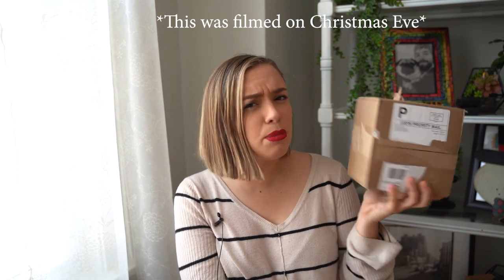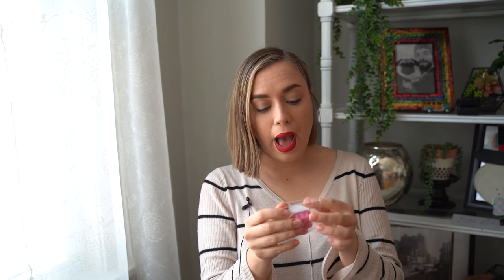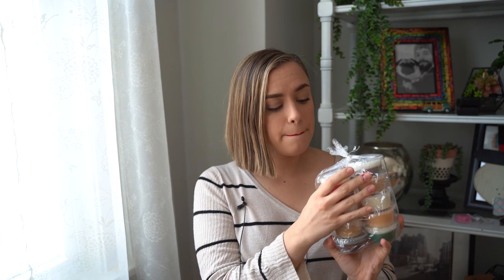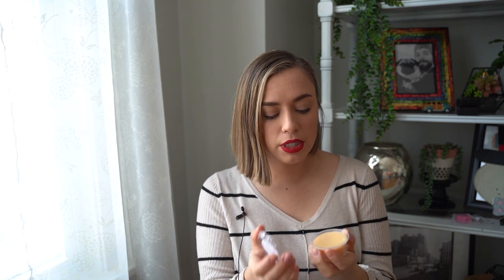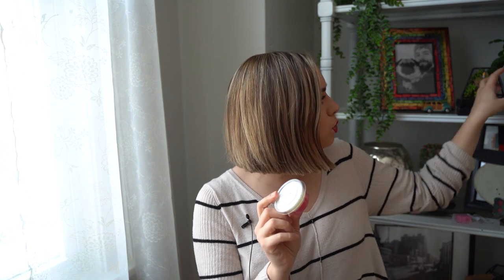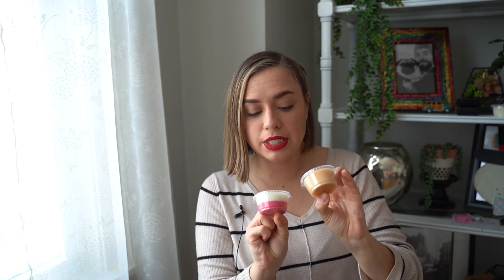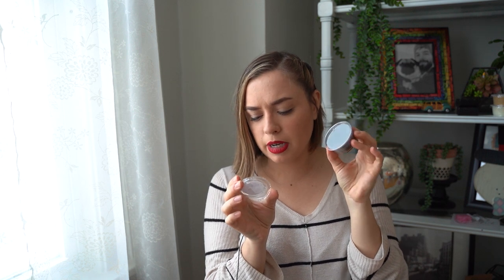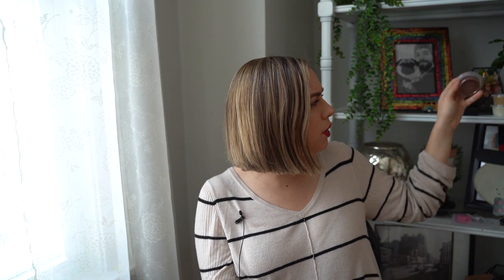Zeep Coffee Sampler!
Join the Zeep Facebook page for their latest restocks and sales